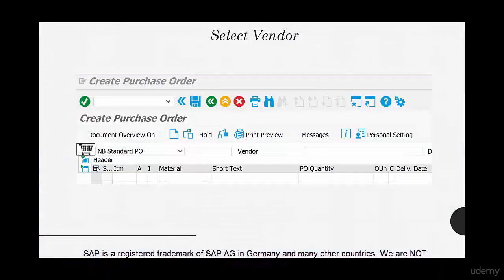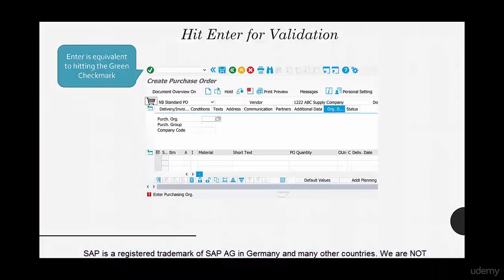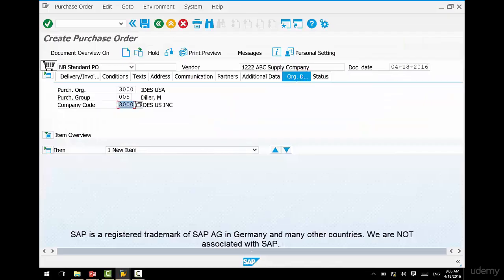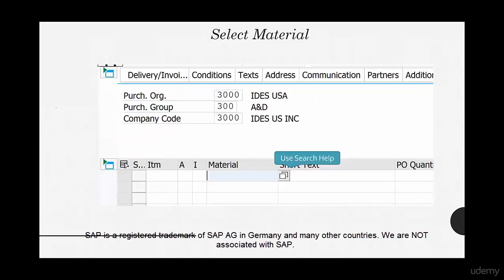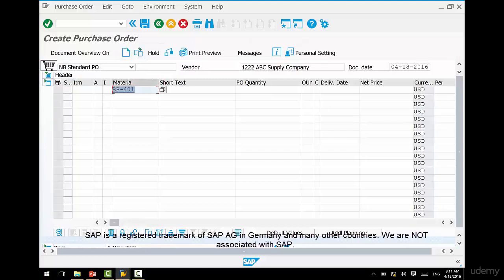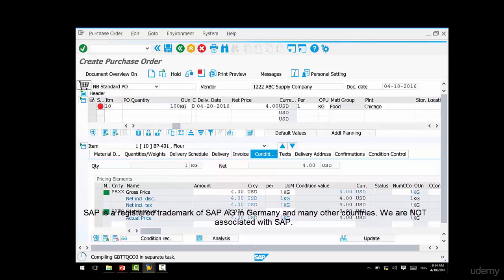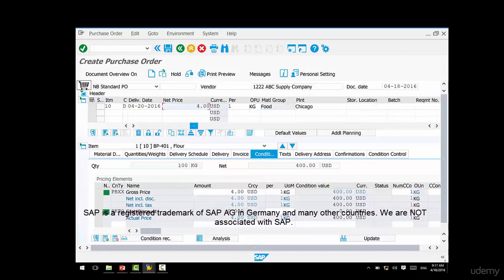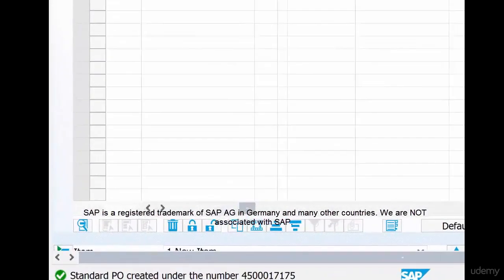12.Po Creation in SAP